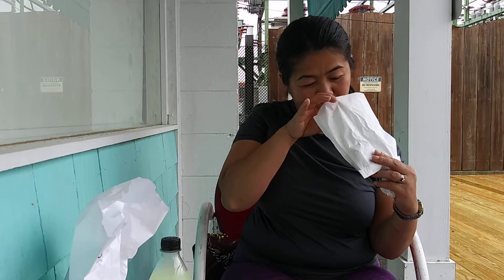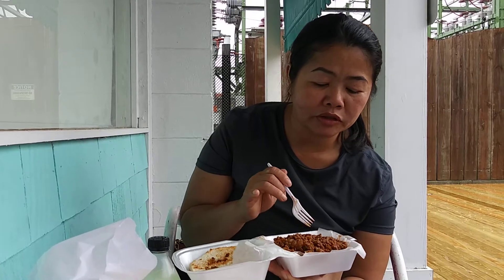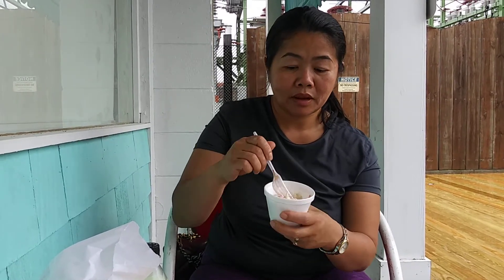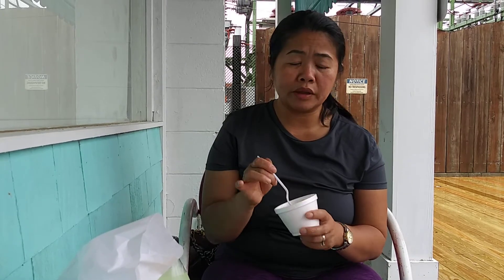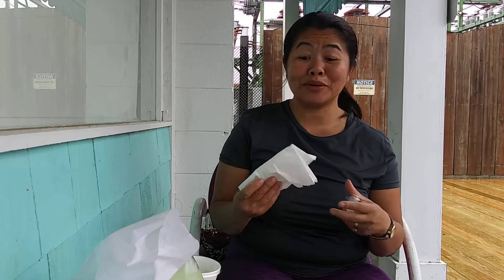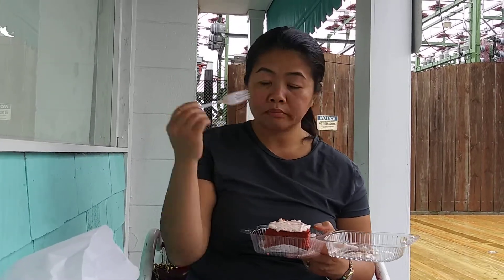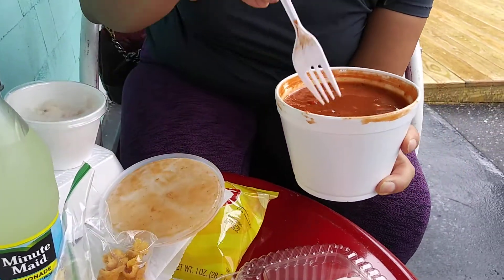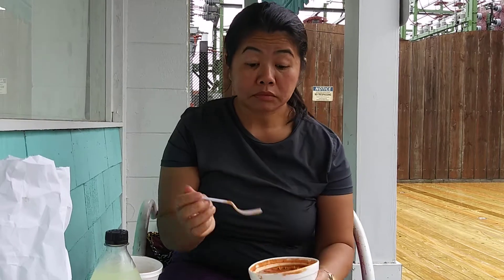Bake My Day- Impressions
My first time trying lunch at Bake My Day.  Let see what we ate for lunch.